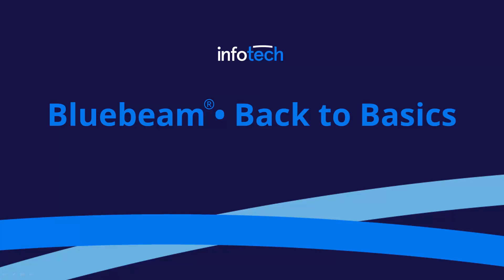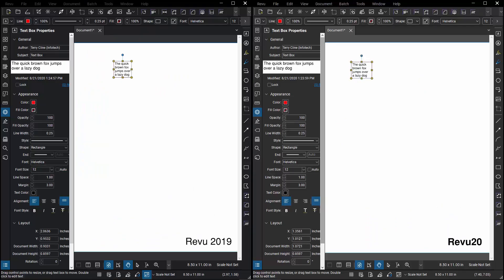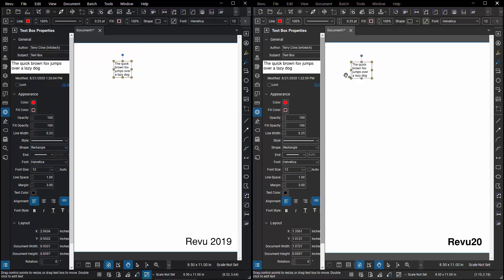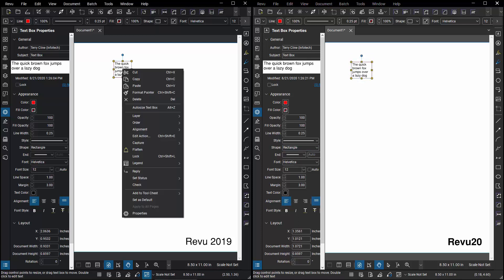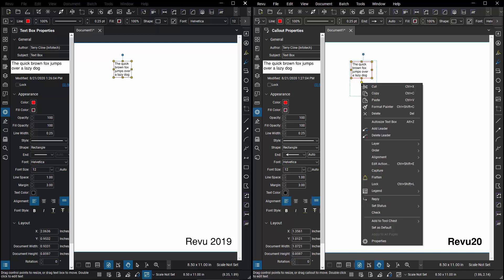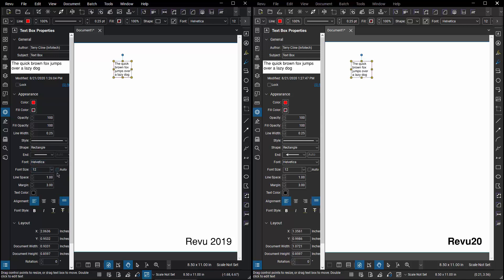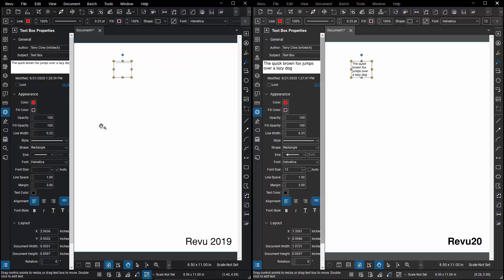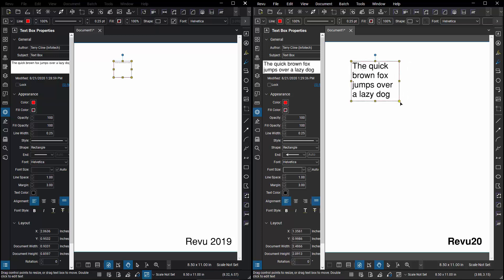Revu20 Text Box Tools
A short video about the Text Box markup enhancements in Revu20